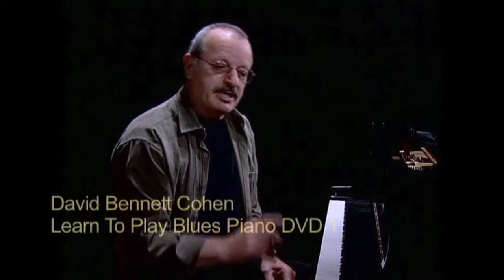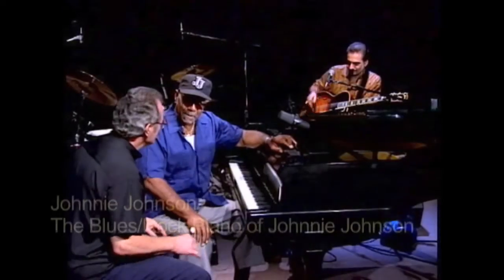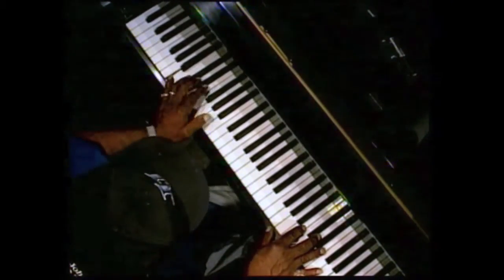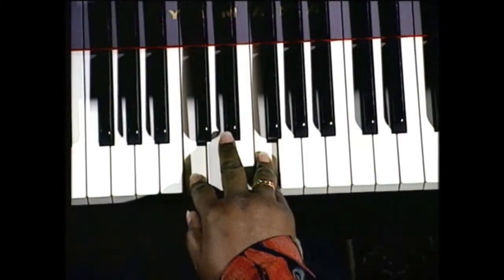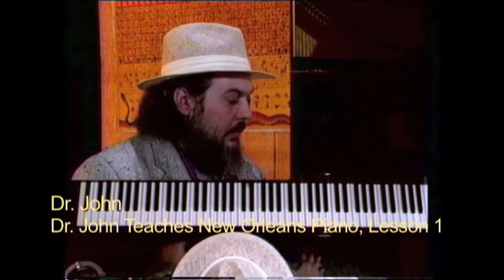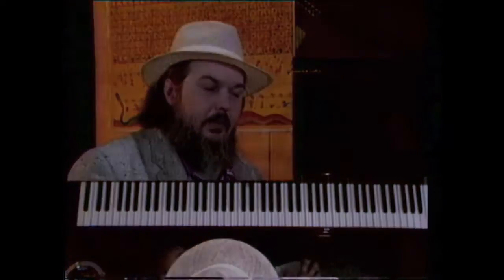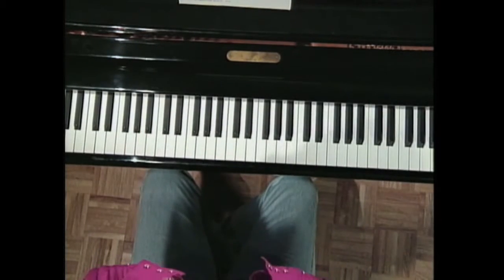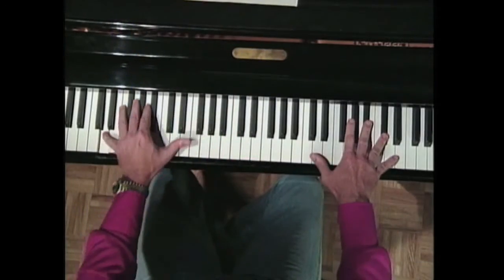Homespun's Great Piano Lessons Sample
This compilation from the Homespun archives contains blues, gospel and country piano styles taught by some of the greats of the genre.